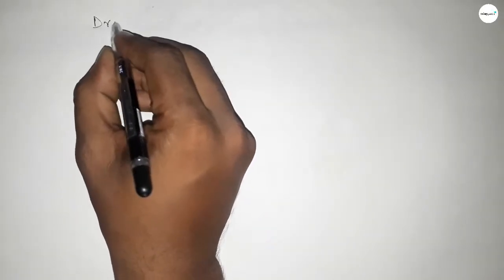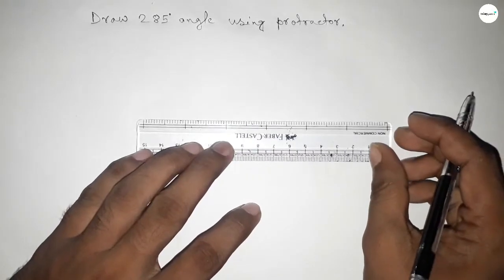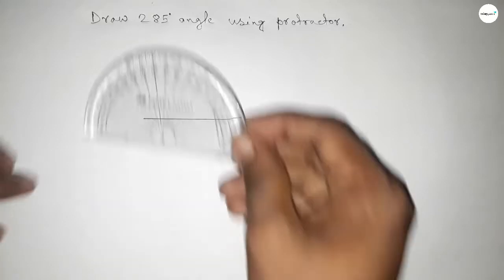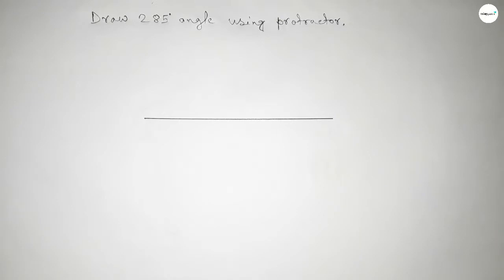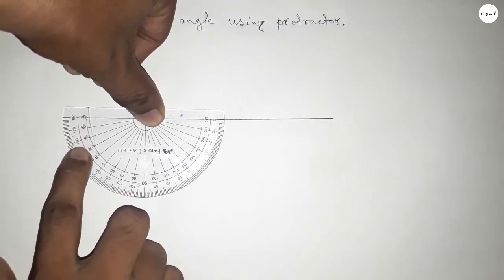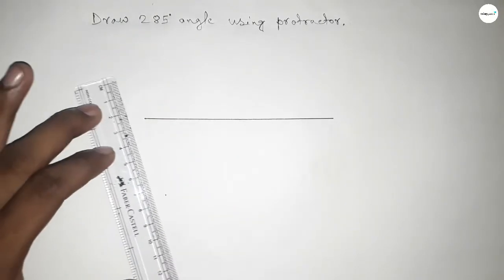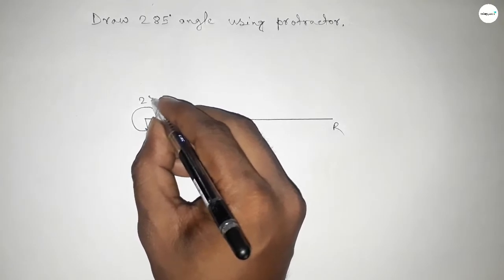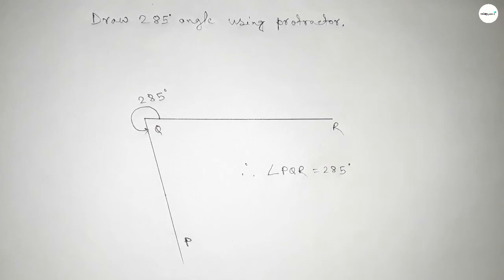How to draw 285 degree angle using protractor.make 280 degree angle using protractor.shsirclasses.